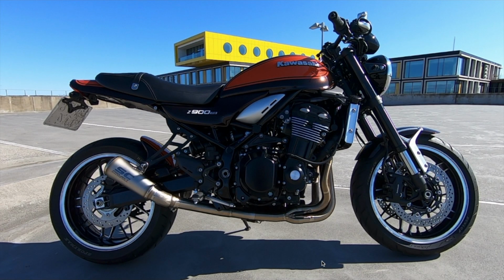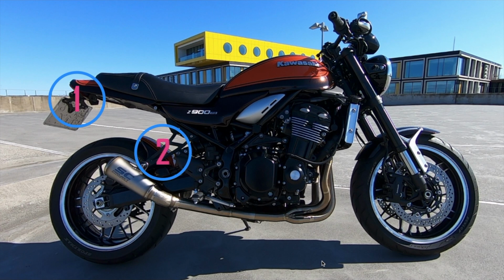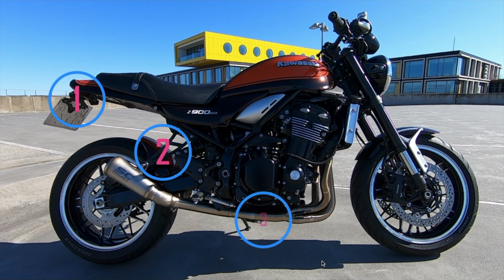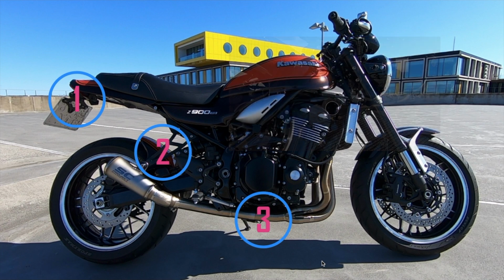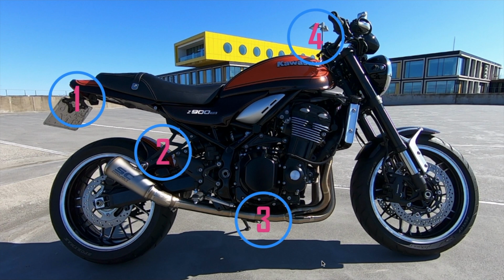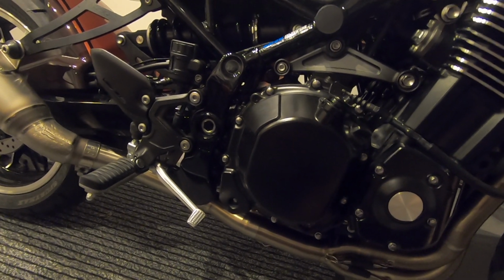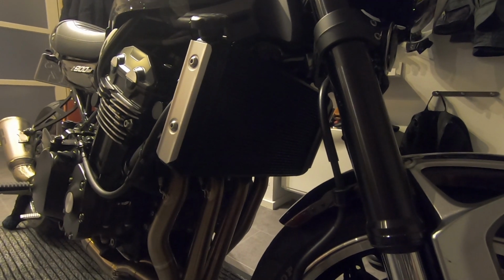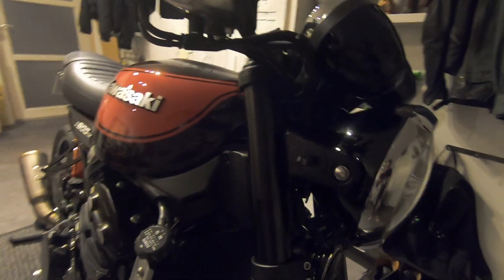3 year recap and what's next ! (Niks Z900rs Part 11)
3 years already with the awesome Z900rs! Time flies when you're riding fast I guess.

We take a look back at the work that we have done and some things we want to do next.